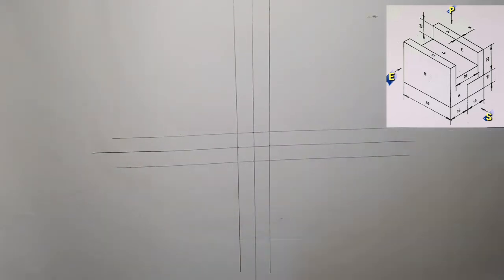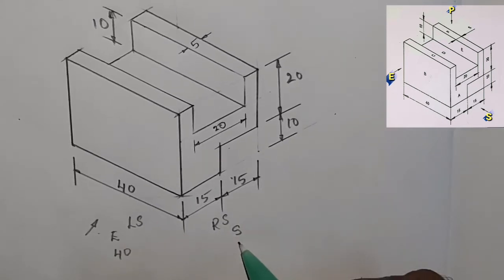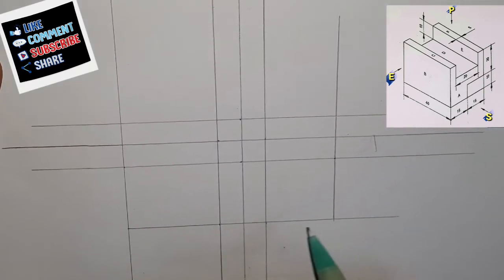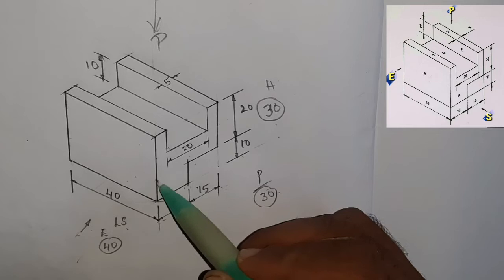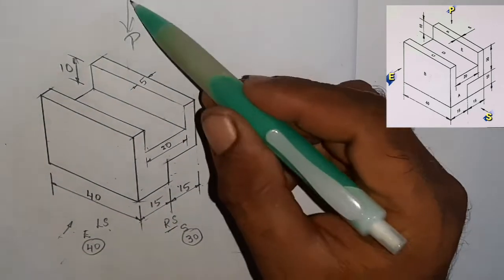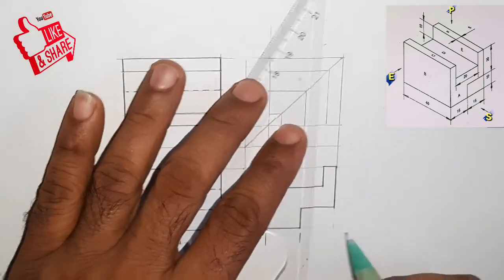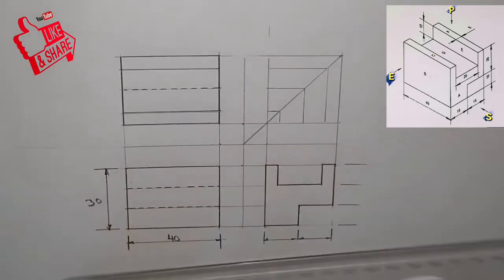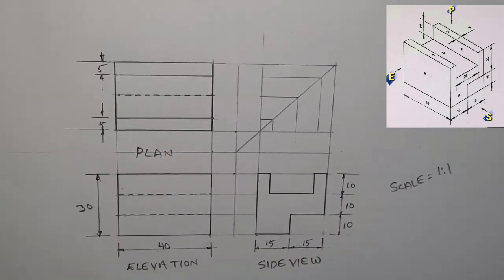ISOMETRIC PROJECTION TO ORTHOGRAPHIC PROJECTION IN TELUGU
ISOMETRIC PROJECTION  to ORTHOGRAPHIC is useful full ITI diploma students